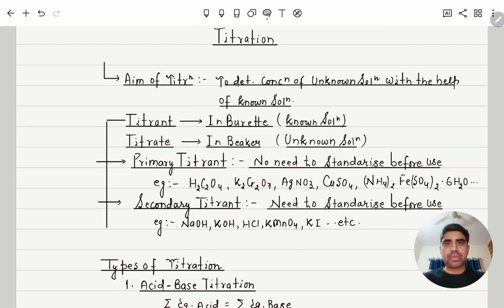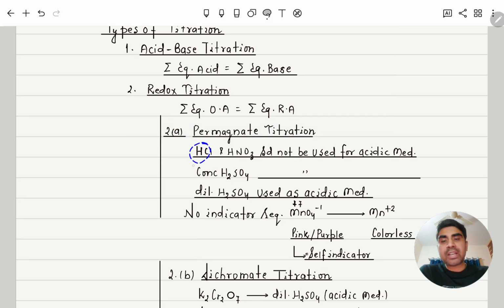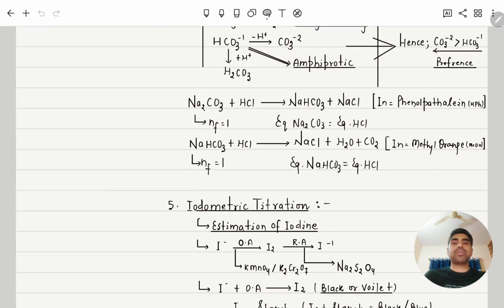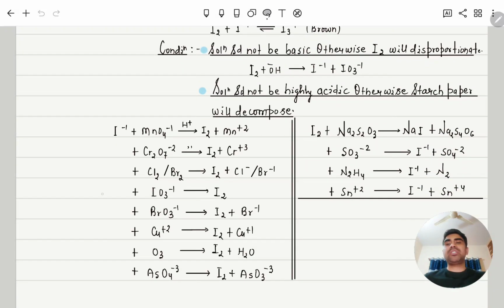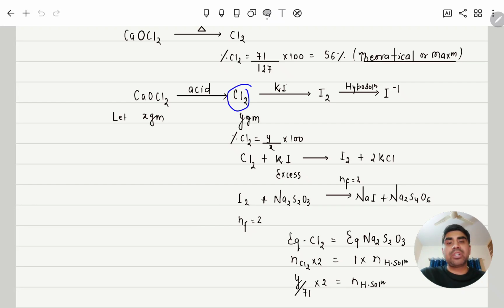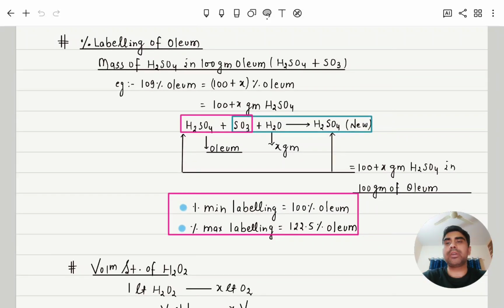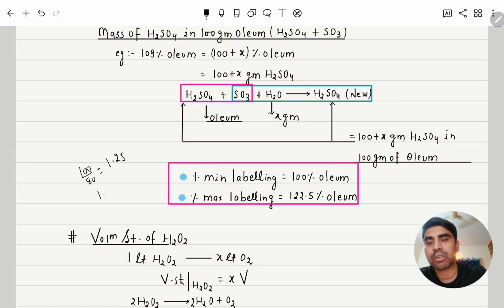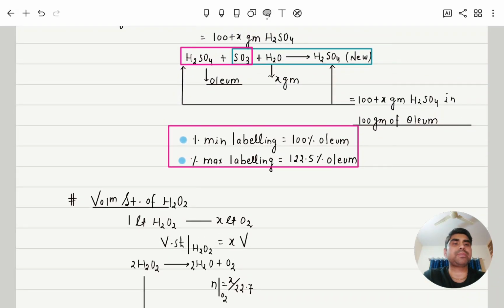Volumetric Titration-6 | Synopsis | Class 11th | JEE | NEET | Abhishek Anand (AA sir)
This video on Volumetric Titration-6 is a comprehensive synopsis designed for Class 11th students, particularly those preparing for competitive exams like JEE and NEET. Abhishek Anand, also known as AA sir, presents a detailed overview of the topic, covering key concepts, formulas, and applications relevant to volumetric titration. The video aims to clarify complex ideas, provide study tips, and offer practice questions to help students grasp the subject matter thoroughly. By watching this video, students can expect to improve their understanding of volumetric titration, enhance their problem-solving skills, and gain confidence in tackling related questions in their exams. The content is structured to cater to the needs of students following the Class 11th curriculum and aspiring to excel in JEE and NEET. AA sir's teaching methodology focuses on making learning engaging, interactive, and easy to comprehend, ensuring that students can retain the information and apply it effectively in their academic pursuits.